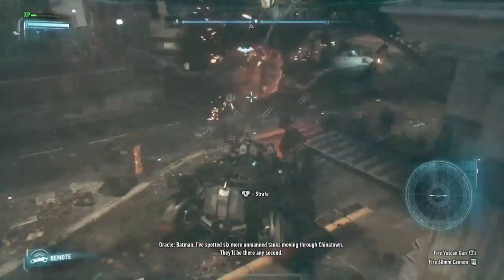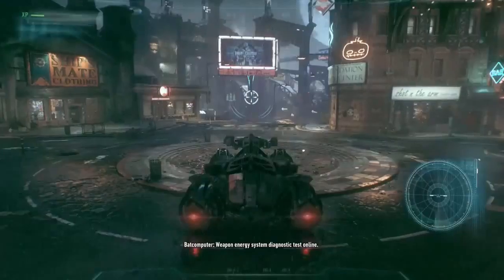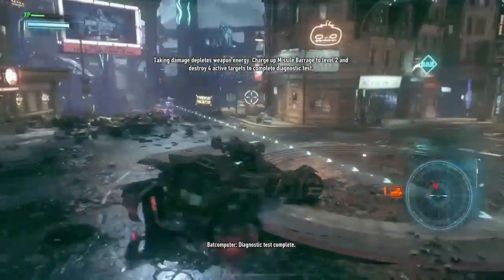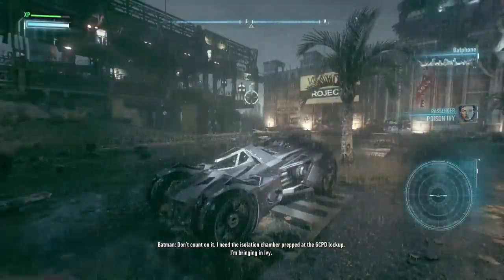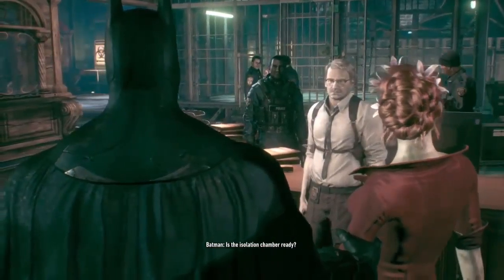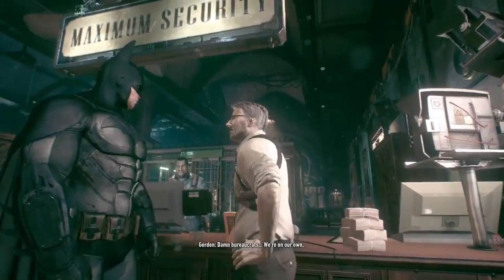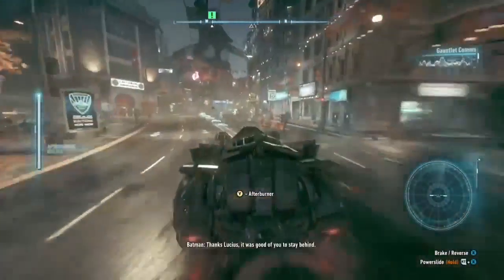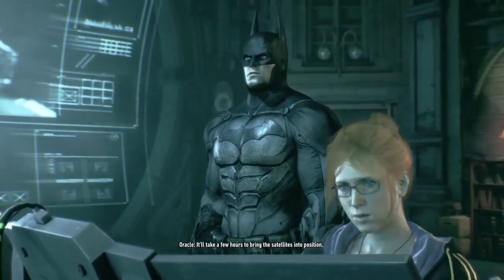Batman™ : Arkham Knight "Story Mode" Lets Play Part 2.(Xbox-One)